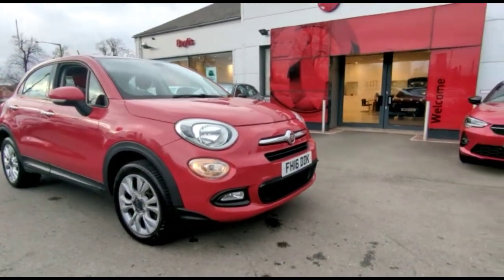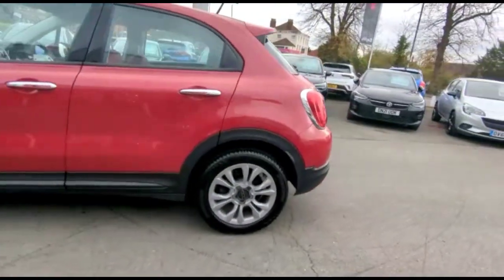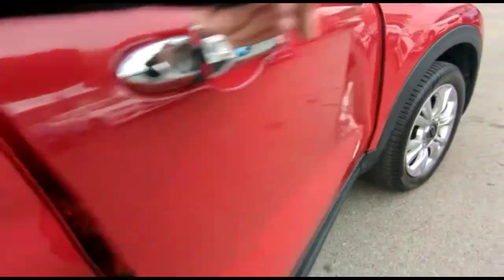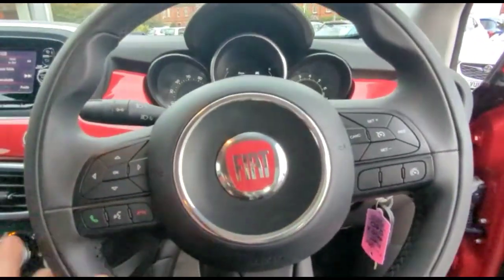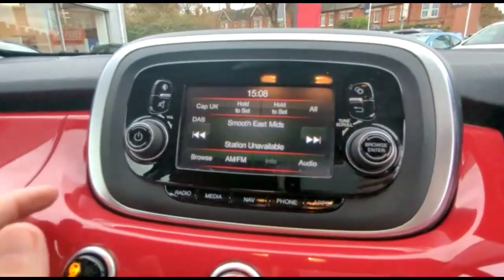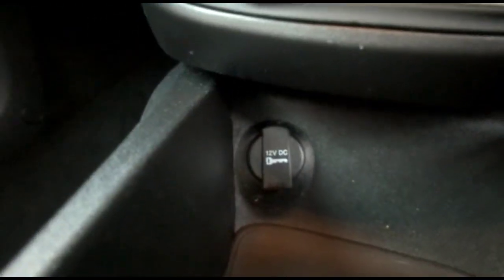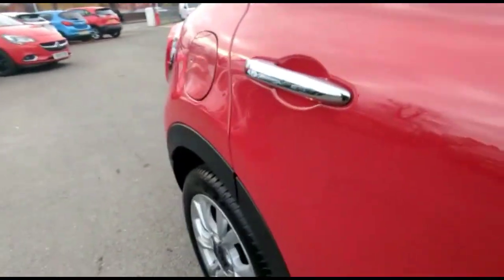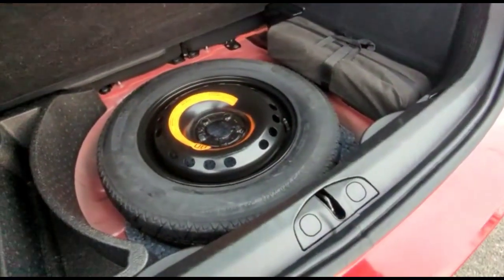Fiat 500 X 1.6 E-torQ Pop Star 5dr 2016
Fiat 500 X 1.6 E-torQ Pop Star 5dr available at Baylis Evesham